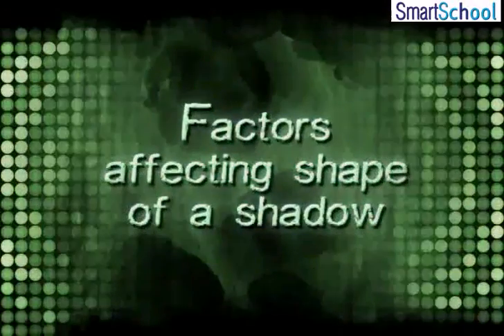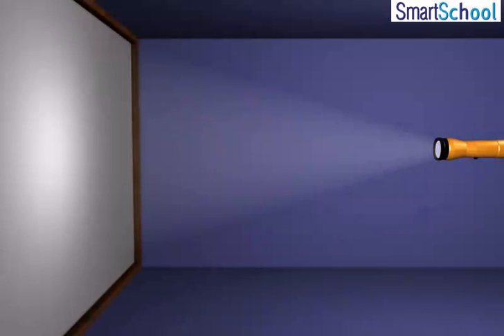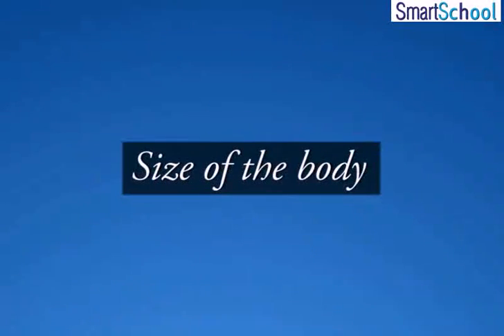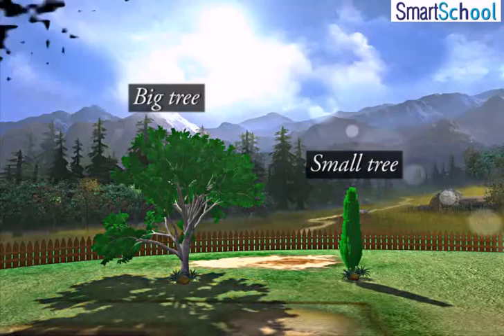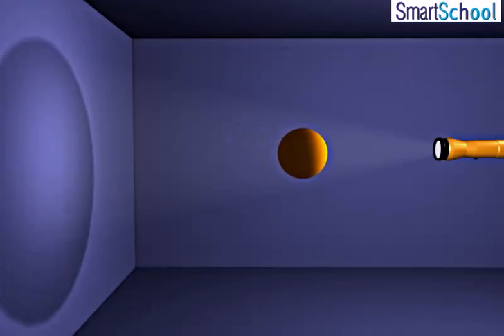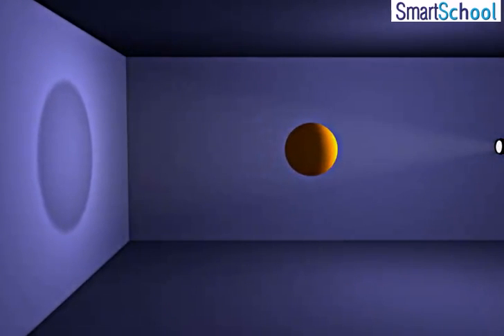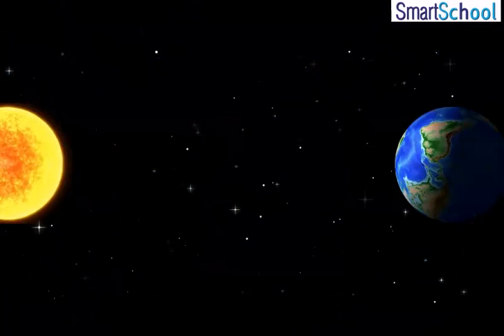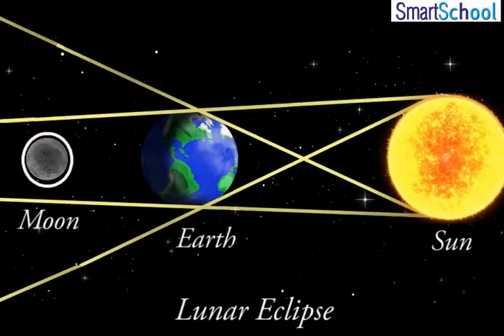Smartschool Videos - Standard 3 - Science - Factors Affecting Shape Of A Shadow